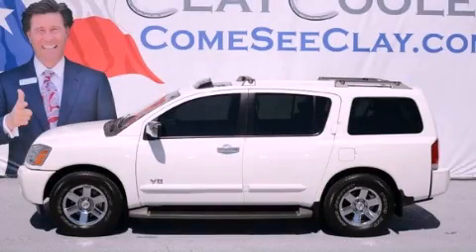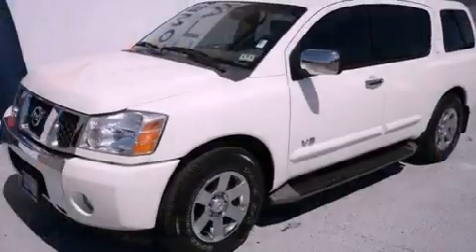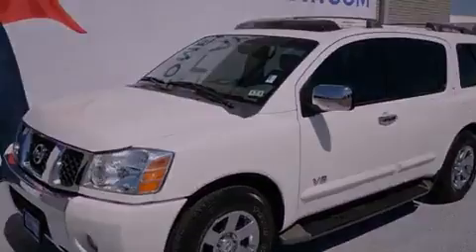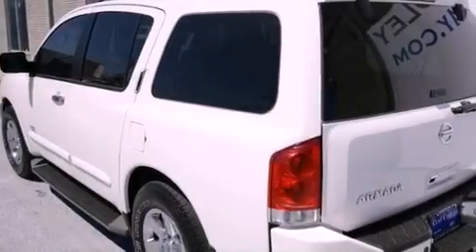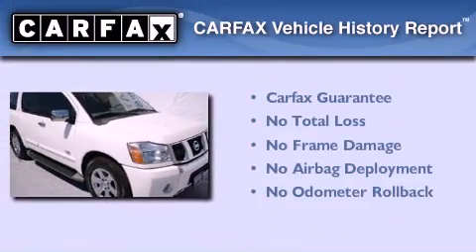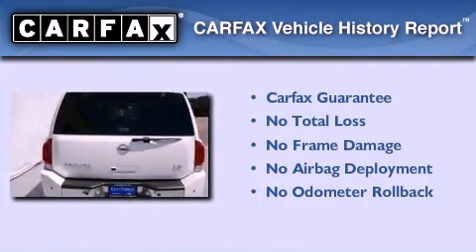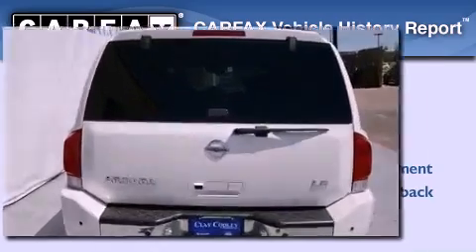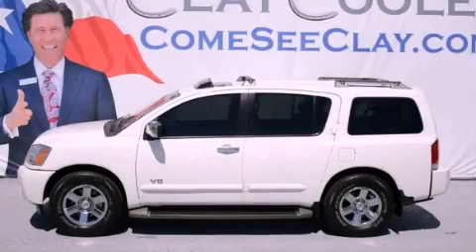2007 Nissan Armada Denton TX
Year : 2007
 Make : Nissan
 Model : Armada
 Engine : 5.6L DOHC 32-valve Endurance V8 flexible fuel (E85 compatible) e
 Trans . : Automatic
 Exterior : White
 Miles : 72,076
 Interior : Gray

 Preowned 2007 Nissan Armada Dallas TX